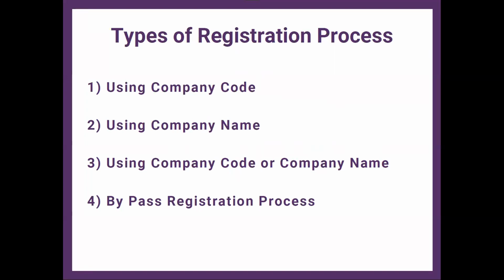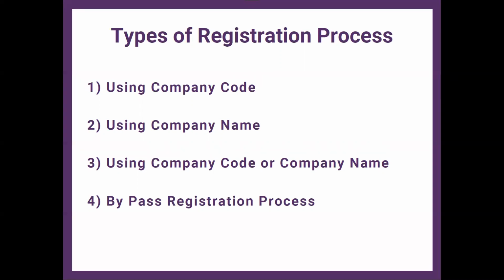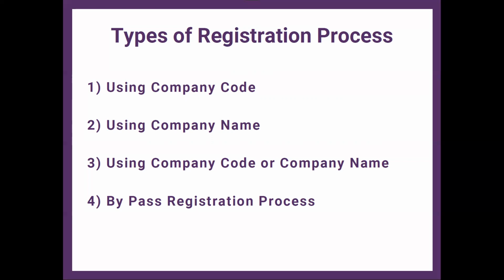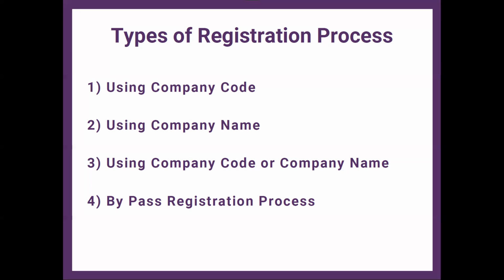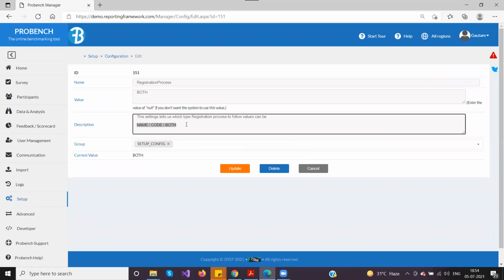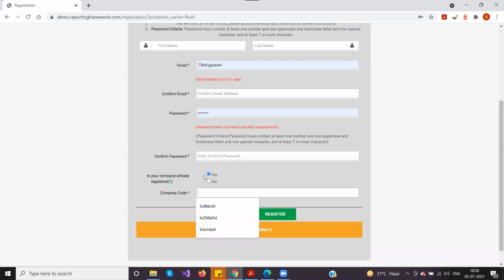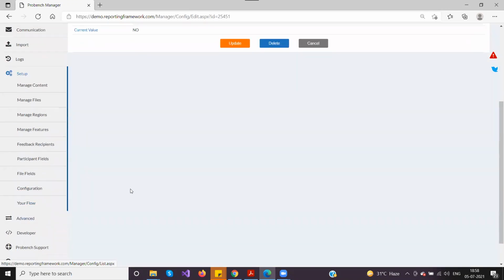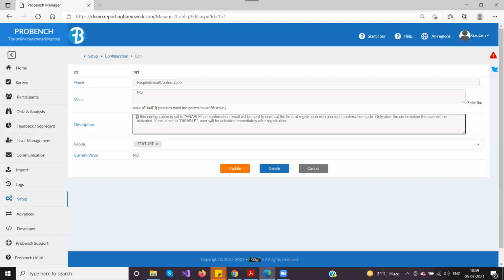Probench Types of Registration Processes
4 types of Registration Processes:
1) Using Company Code
2) Using Company Name
3) Using Company Code or Company Name
4) Bypass Registration